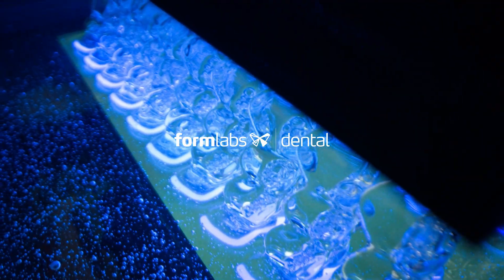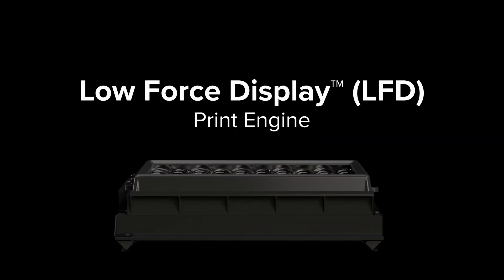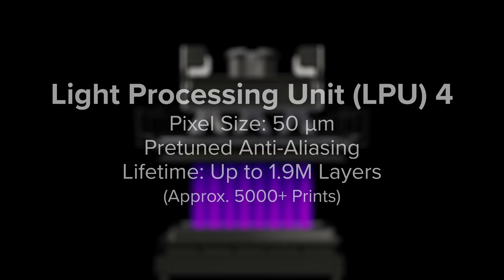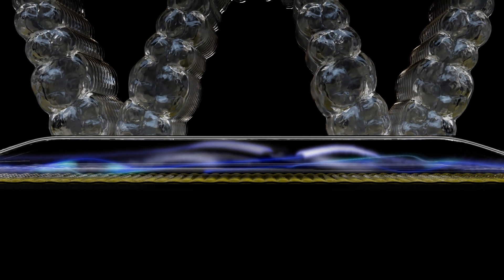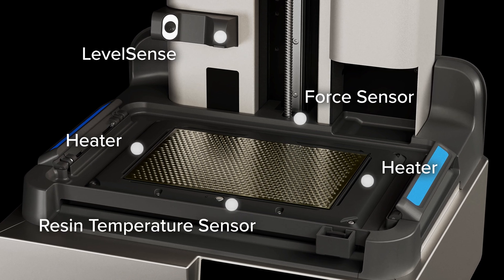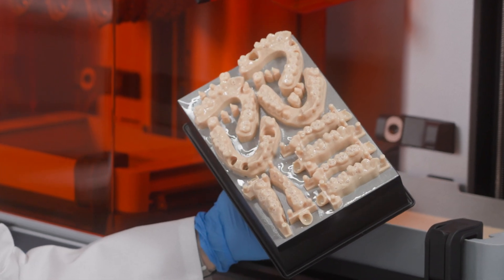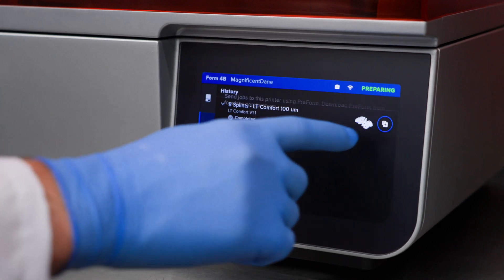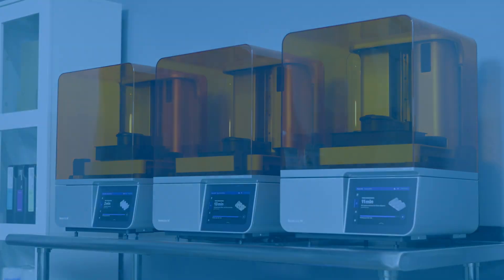Inside the Form 4B: Deep Dive the Low Force Display (LFD) Print Engine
Watch this video for a deep dive into how the Low Force Display™ (LFD) print engine on Form 4B works.

The Form 4B is powered by a Low Force Display (LFD) print engine, making stereolithography (SLA) 3D printing faster than ever so you can print 11 models in 9 minutes. LFD sets a new standard for speed, reliability, print quality, and materials performance in one professional tool.

▬ About Formlabs ▬▬▬▬▬▬▬▬▬▬▬▬
At Formlabs, we understand the importance of efficiency in digital dentistry. That's why we’re continuously launching new products and features to make your workflow faster, simpler, and more intuitive. By allowing dental professionals to spend more time with their patients and less time printing, our innovations are designed to deliver higher efficiency and productivity. We remain committed to our vision of Dentistry Made Easier, and we invite you to join us in revolutionizing the field. Don't miss out on the chance to learn more about these innovative products and how they can transform your practice. Join the digital dentistry revolution with Formlabs today!

Join the digital dentistry revolution with Formlabs today!